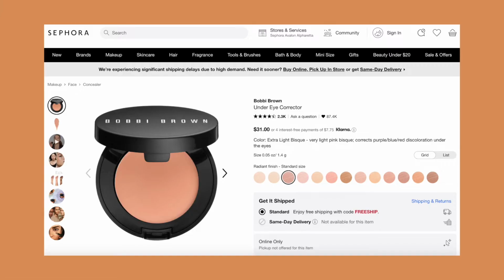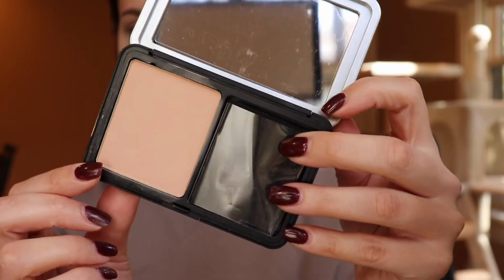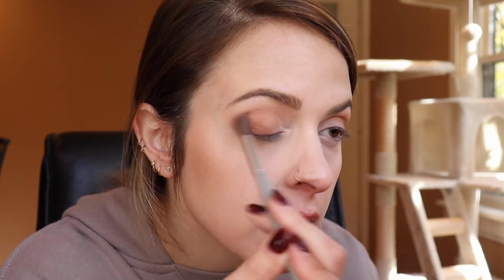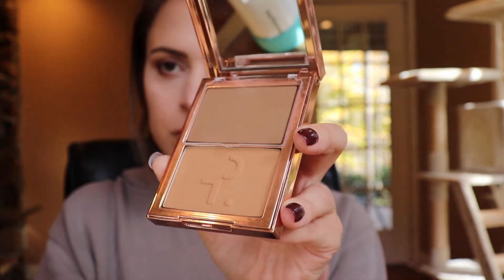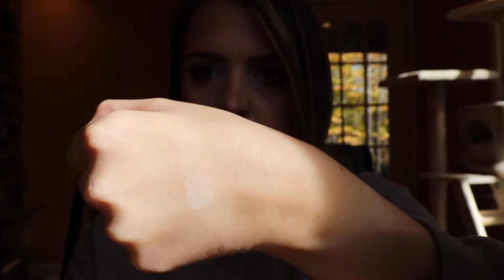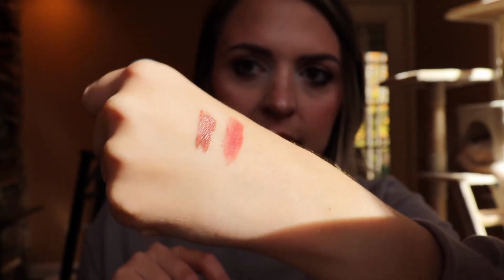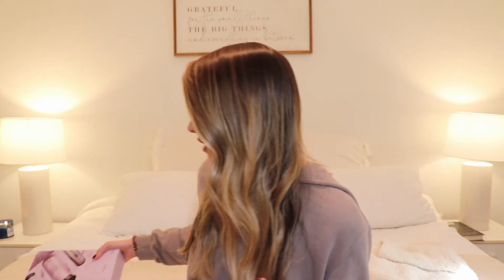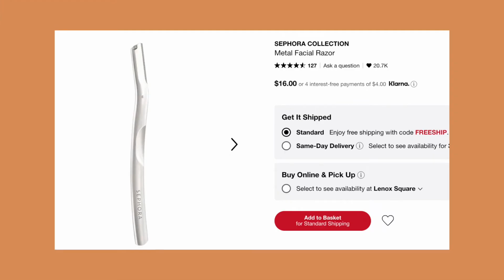SEPHORA HOLIDAY SALE TRY-ON HAUL| honest thoughts & recommendations- is this makeup worth the money?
Today I'm going over what I picked up from the sephora VIB holiday sale and trying it out on camera! ill let you know the real tea and whether or not its worth the moneys$$

items mentioned:
‣charlotte tilbury color corrector
‣bite lipstick
‣make up forever powder
‣hourglass concealer
‣patrick ta bronza
‣merit shade slick lip oil
‣dae monsoon moisture hair mask
‣pureology hair kit
‣forgot to mention but got this fall cashmere perfume (best scent for fall)!!
‣sephora yum yum lipstick
‣sephora white eyeshadow
‣da best sephora lip liner
‣facial razor for the peach fuzz
‣sephora essential eye brush set

I'm Sydney Nicole, a chemical engineer who also enjoys filming lifestyle content, mainly consisting of affordable clothing hauls, activewear hauls, decor inspo, and the occasional vlog! I hope you enjoy and stick around :)